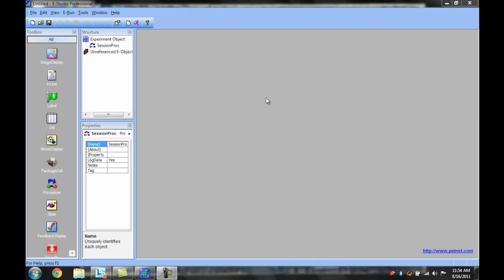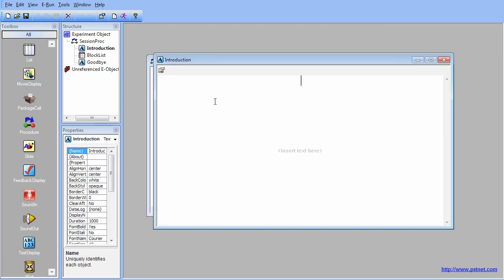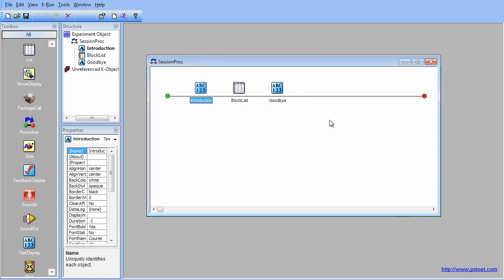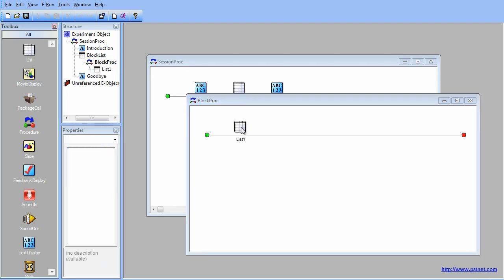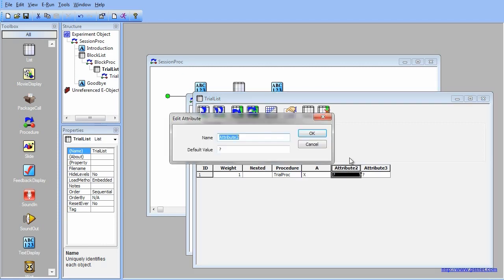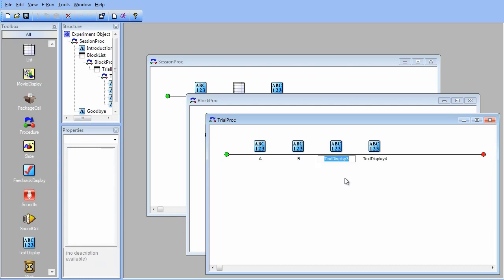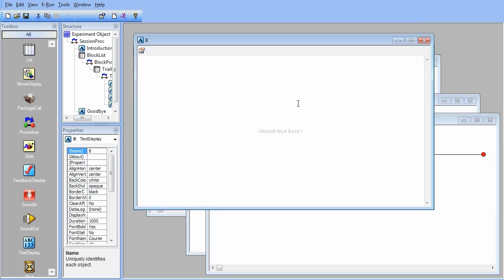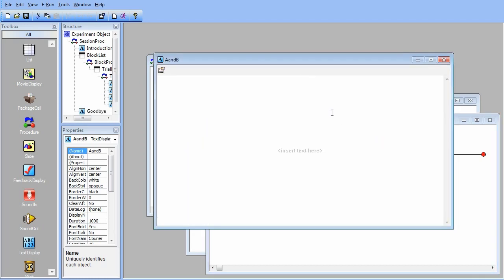E-Prime 2.0: Advanced Attributes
A sample showing how to create an E-Prime experiment using advanced options for attributes.